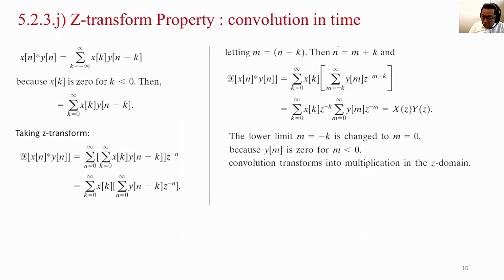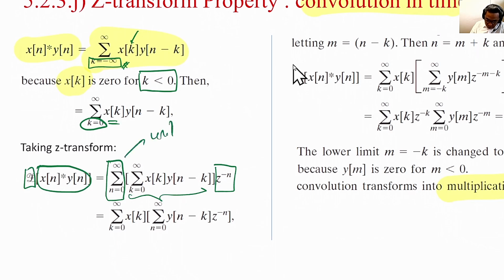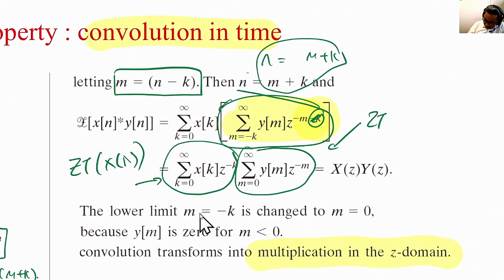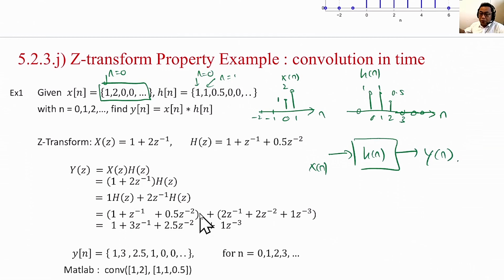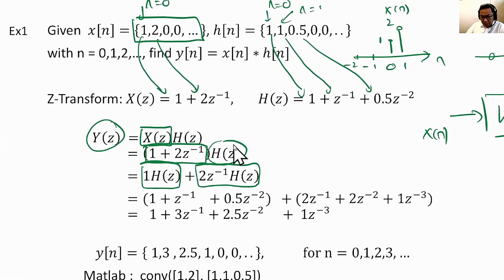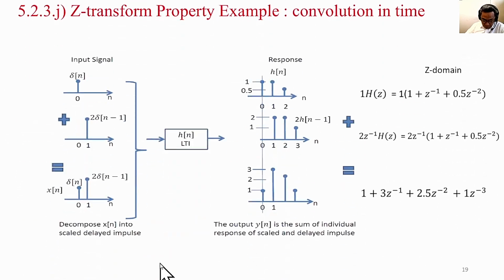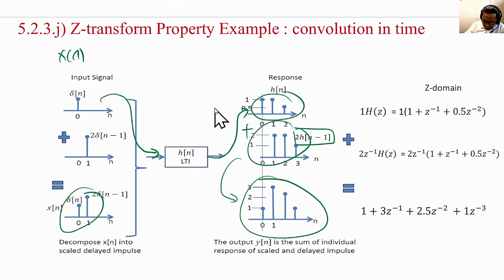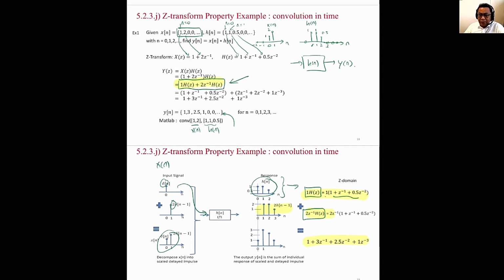Z Transform 5.2 pg 16 - 18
Property: Convolution in time is Multiplication in z-domain